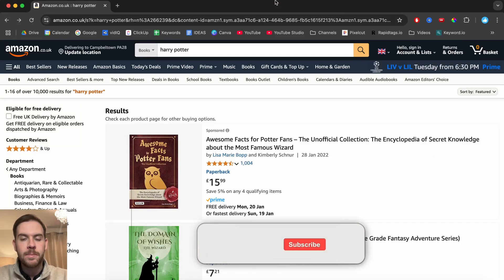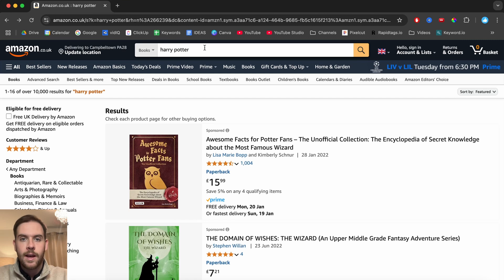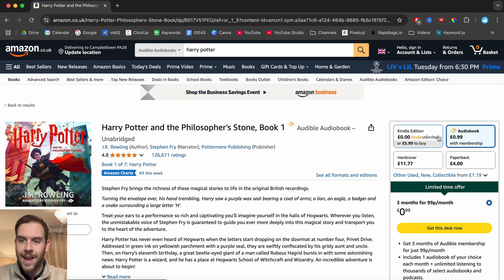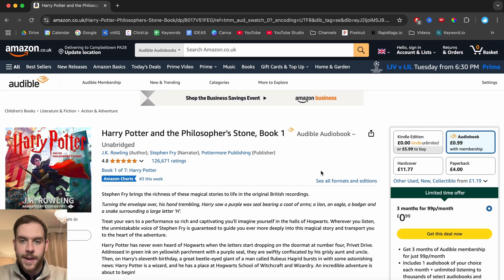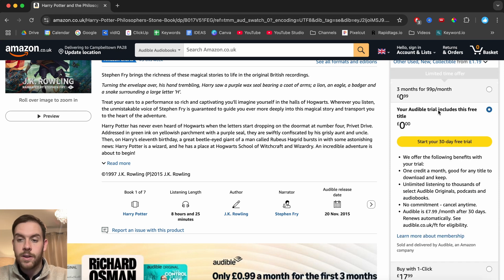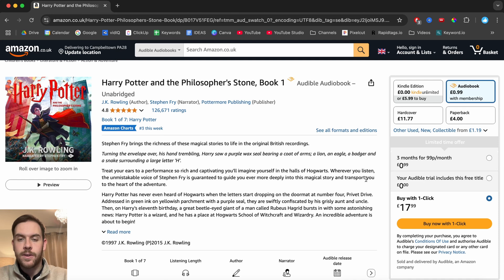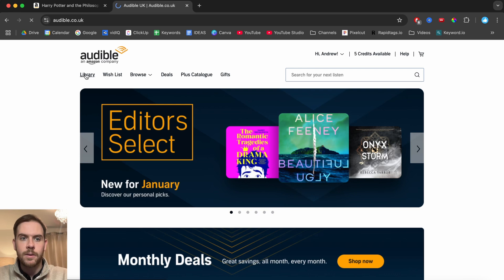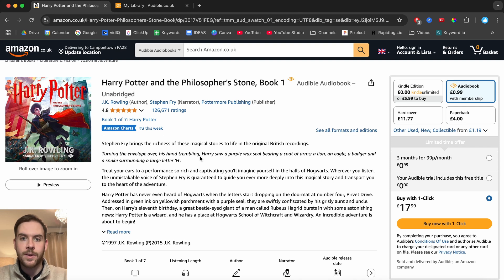How To Buy Audiobooks On Amazon Without Audible (Full Guide) - 2025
🚀 How To Buy Audiobooks On Amazon Without Audible (Full Guide)!

In this video tutorial, I will show you step-by-step how to purchase audiobooks on Amazon without using Audible.